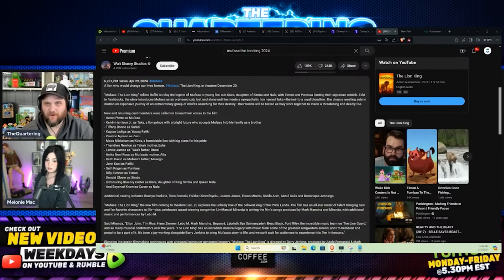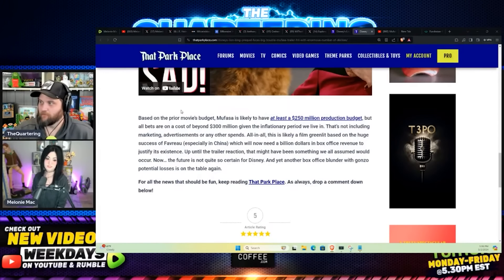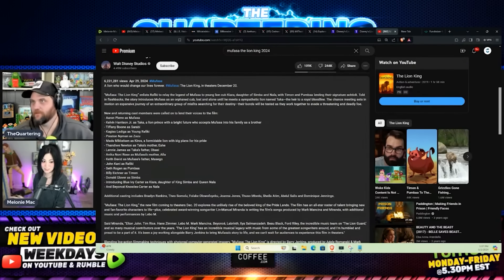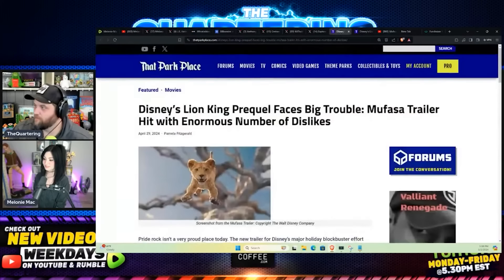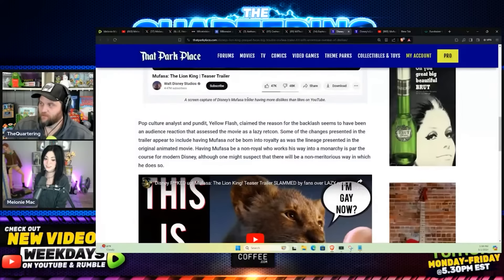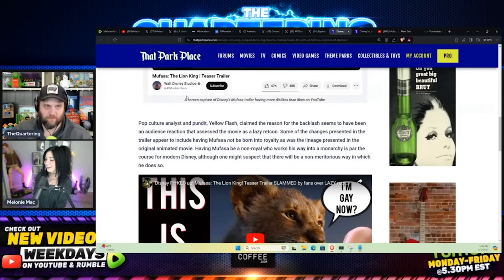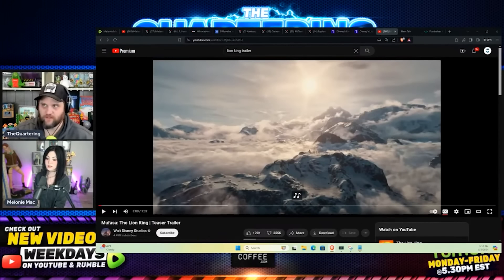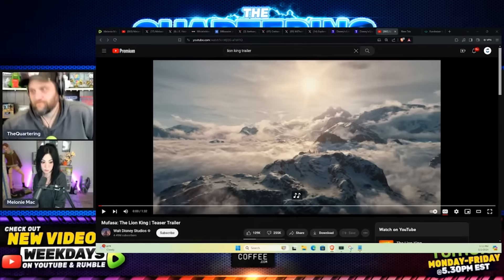Disney RUTHLESSLY Mocked Over Live Action Lion King Prequel Mufasa!